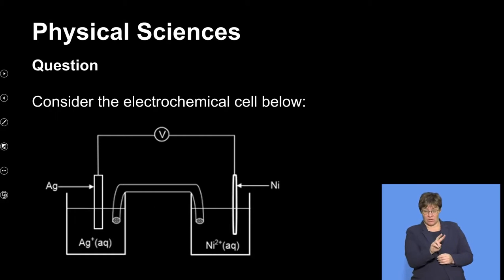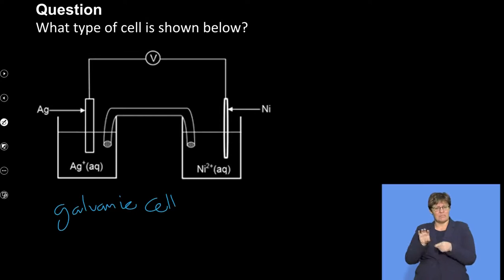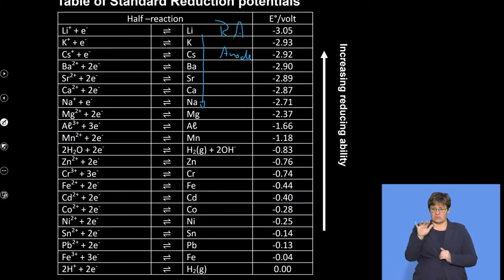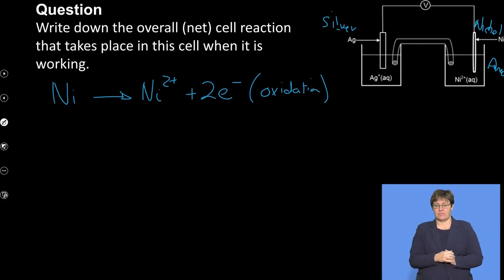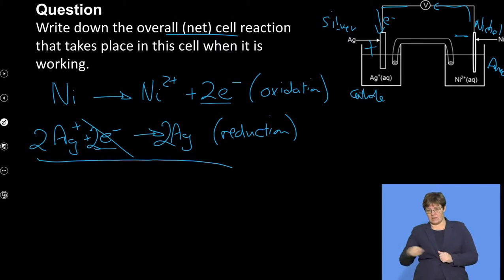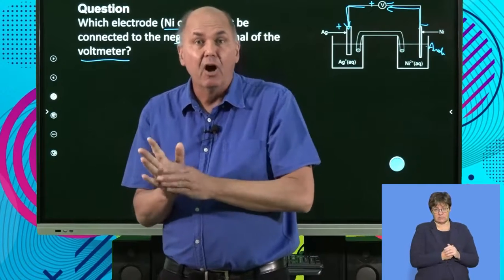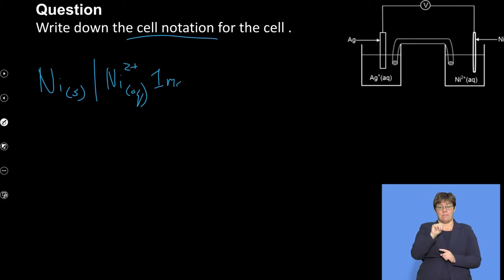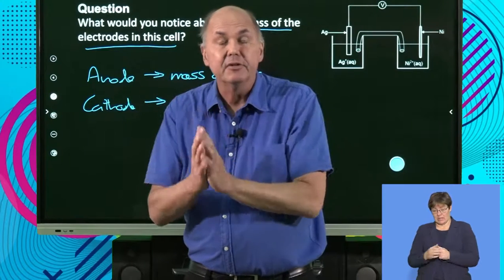Physical Sciences Grd 12 Revising Electrochemistry S2